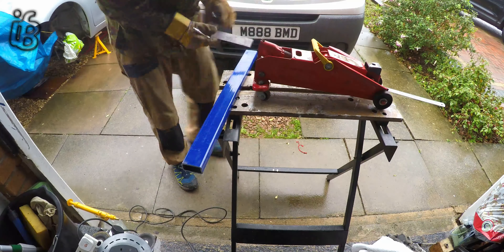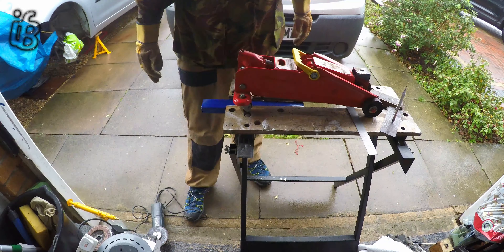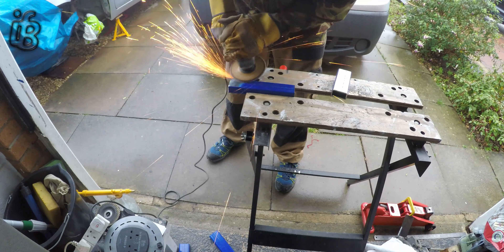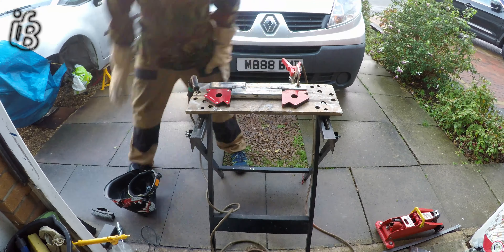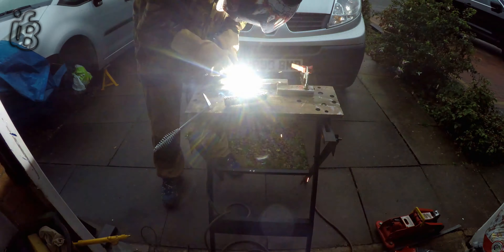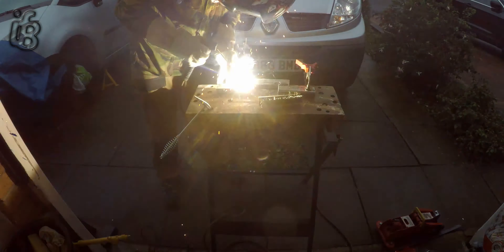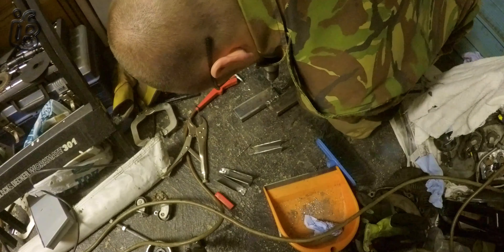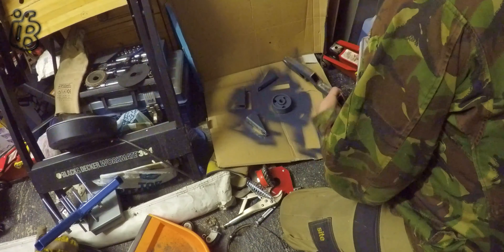Widening a jack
So needed to make my cheapo jack more stable for the C4GP clutch job and forgot i had this footage lying around. It's no replacement for a specifically made one, but with just a little scrap metal laying around it does the job. I've also kept it on, might as well.